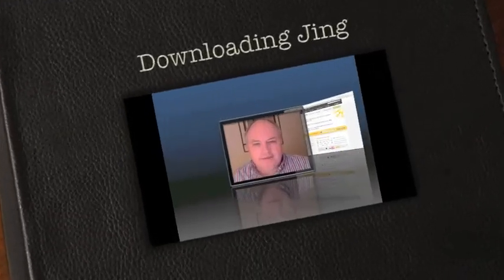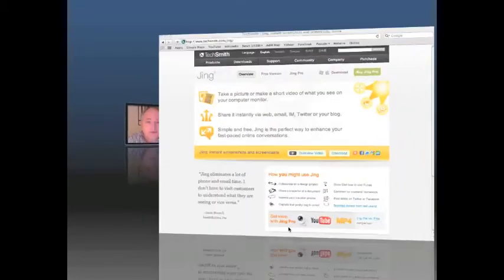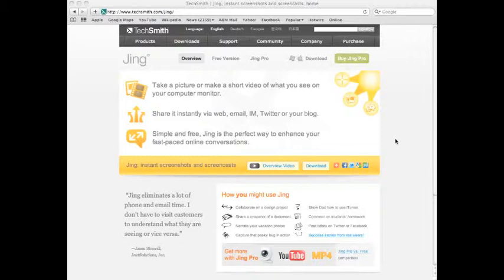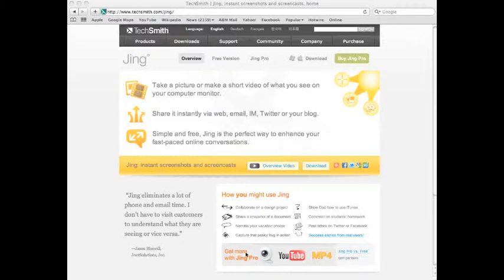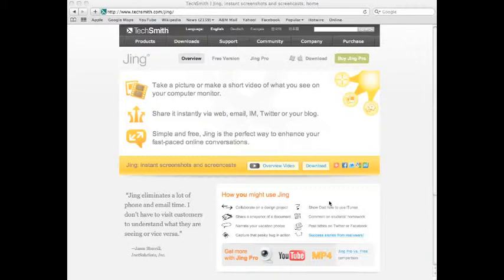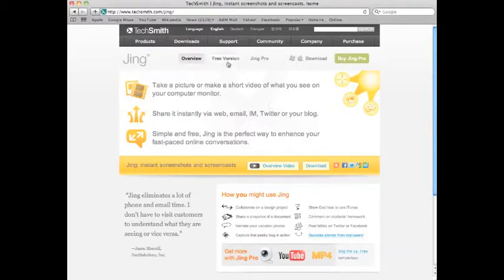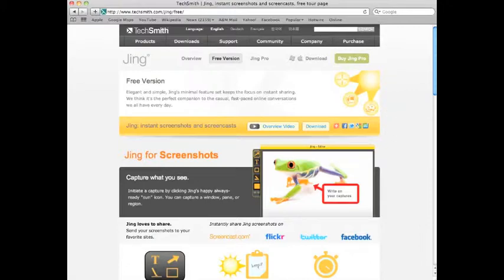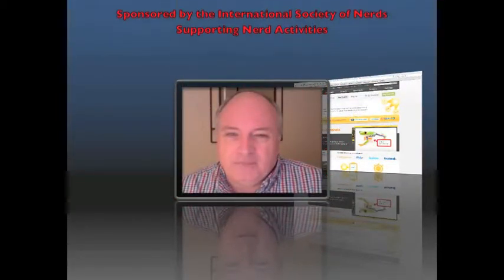Downloading Jing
This is a brief explanation of how to download Jing.